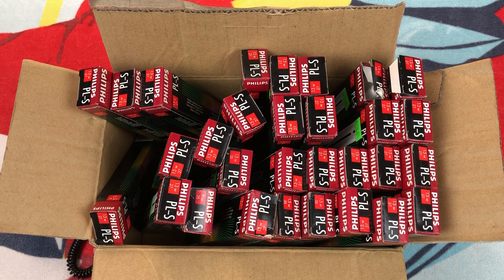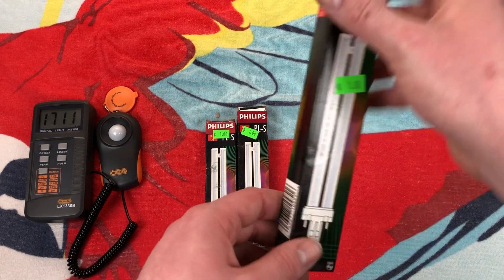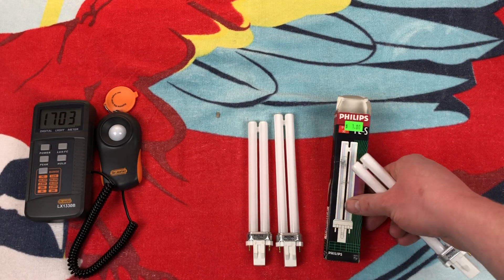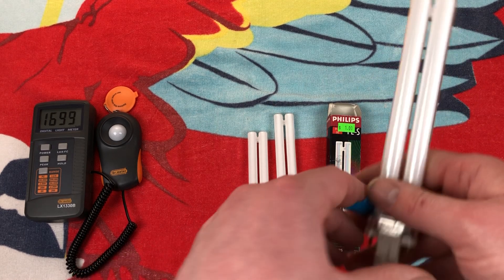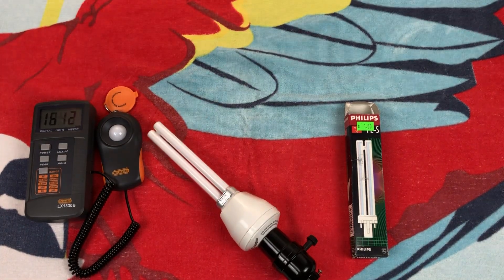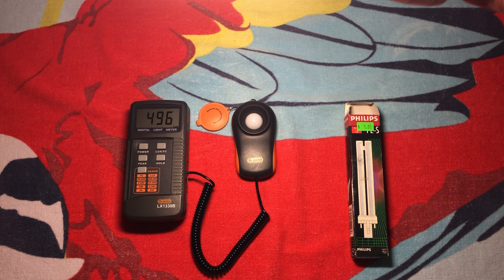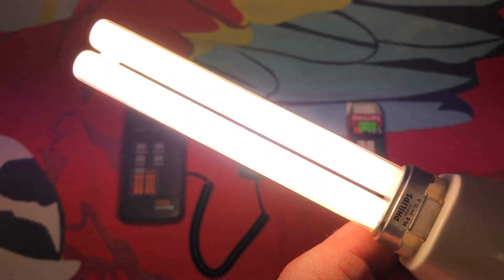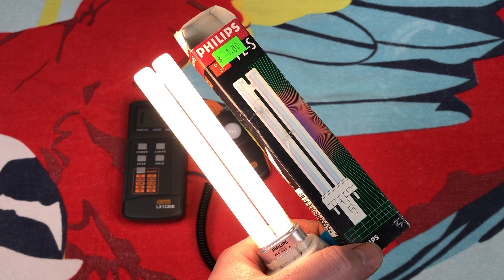Philips 9watt 3500K PL Fluorescent Light Bulb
Philips 9 watt 3500K PL Fluorescent Light Bulb